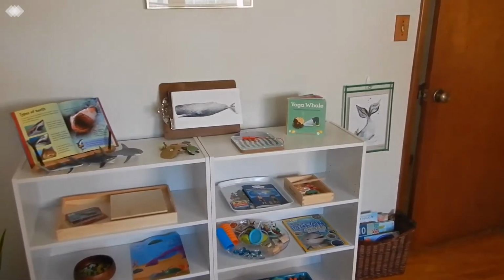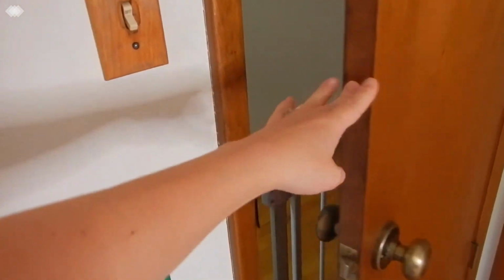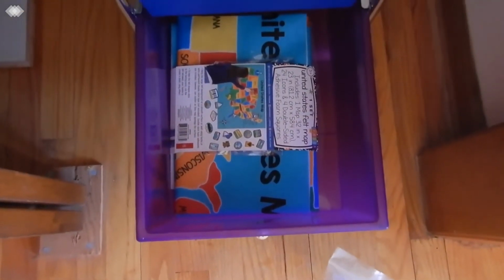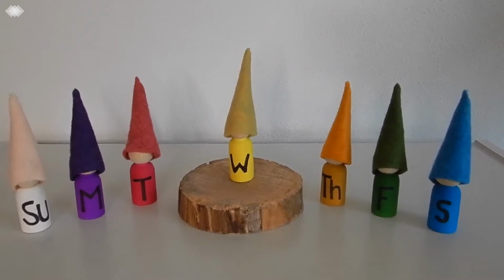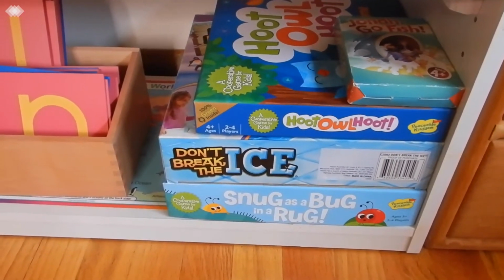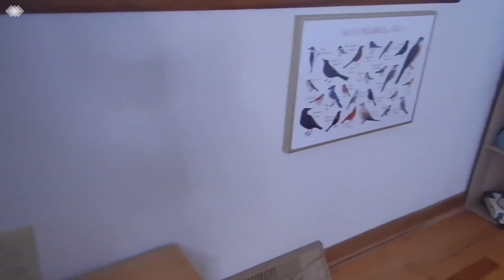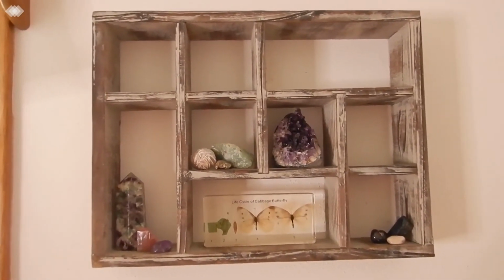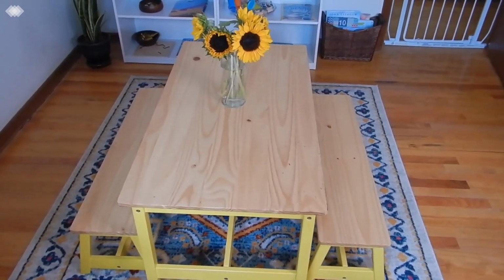Homeschool Room Tour 2020 | Charlotte Mason, Montessori, and Waldorf Inspired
Come see our preschool homeschool room tour that was inspired by the Charlotte Mason, Montessori, and Waldorf methods. This room was designed to bring a beautiful atmosphere to education and to grow with our children.

Reversible Alphabet Wooden Tracing Board

Wooden Math Board

Weather Gnomes

Backyard Birds Poster

Peter Rabbit Poster

Vintage Butterfly Poster
Vintage Minerals Poster
Vintage Ocean Animals Poster

Montessori Sandpaper Letters

Window Bird Feeder

Hanging Display Shelf

Wooden Trays